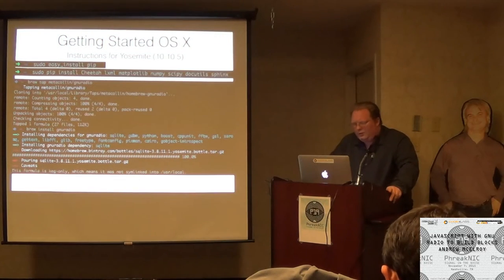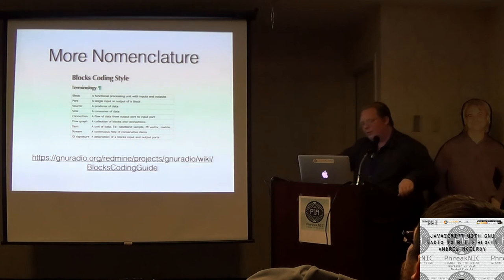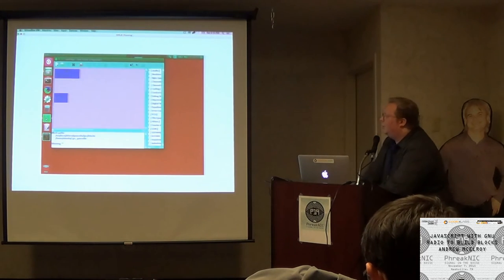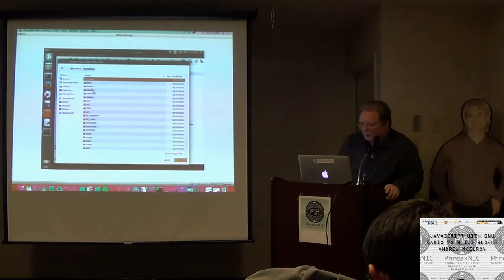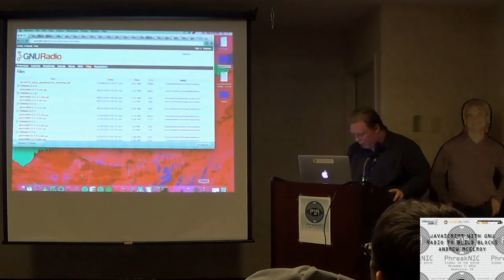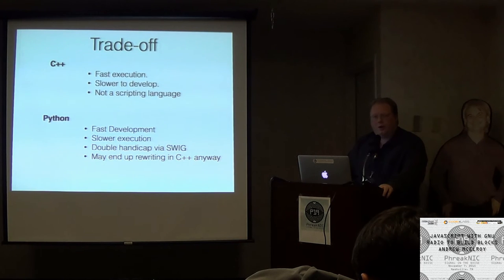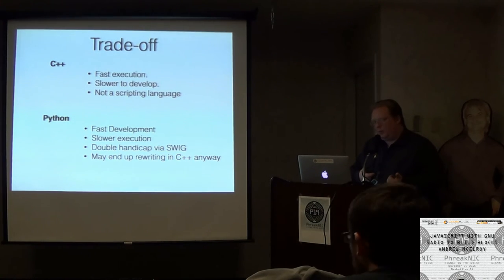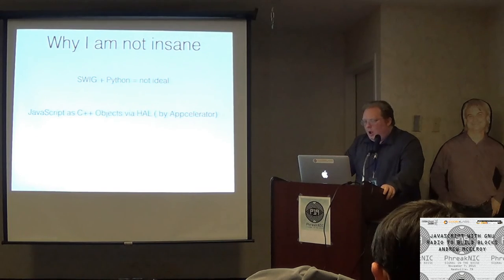PhreakNIC 19 - Javascript with GNU Radio to Build Blocks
Andrew is a third-generation programmer who has been writing software for over 20 years. Some of his most well known work includes TryRuby.org, HRlaws, computer vision machine learning applications for the identification of dog breeds and missing pets, as well as system administration for Tennessee Legislative Service, a leading political intelligence information system for lobbyists in Tennessee. He is also a passionate contributor to the Titanium ecosystem and a mobile application developer on the Titanium platform. He is currently one of a very few Titanium Certified Instructors globally, and is the only instructor currently teaching in the United States. He is credentialed to teach the full Appcelerator curriculuma.

PhreakNIC is a technology conference held annually in Middle Tennessee. PhreakNIC started as an infosec hacker convention but has expanded over the years to include the maker scene, ham radio, DIY engineering, space and science nerds, the skeptics community, electronic and experimental music, gamers, anime, and general geekery.